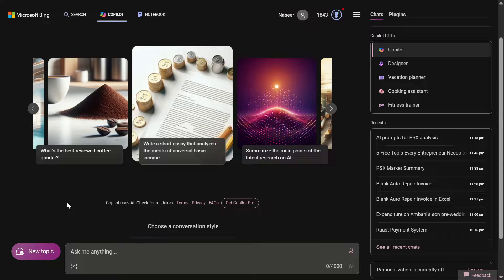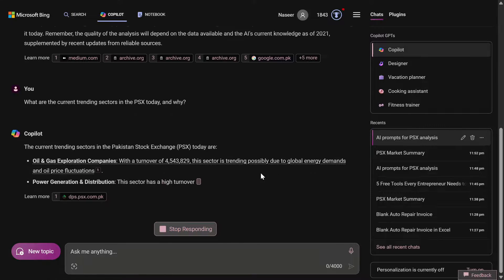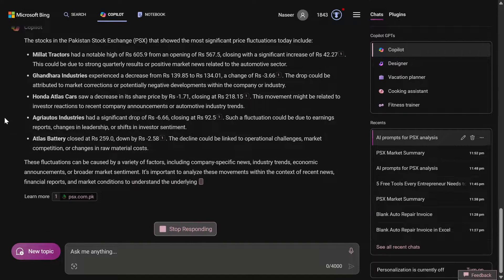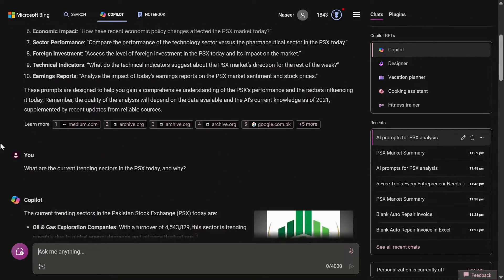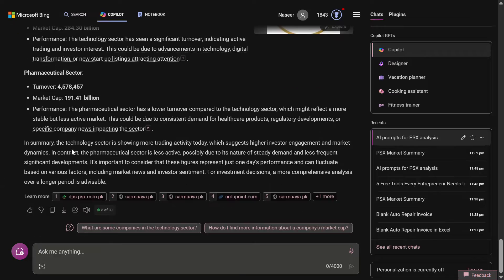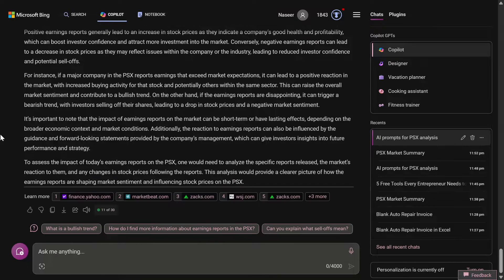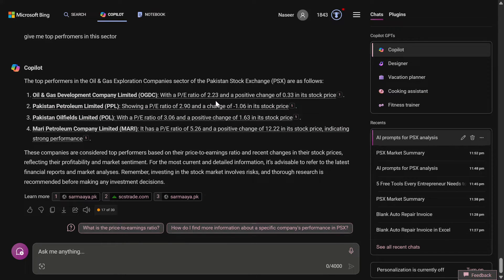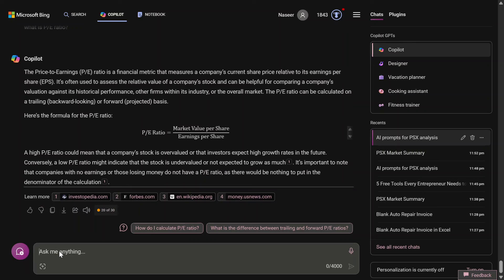How To Do Stock Market Analysis with Copilot AI